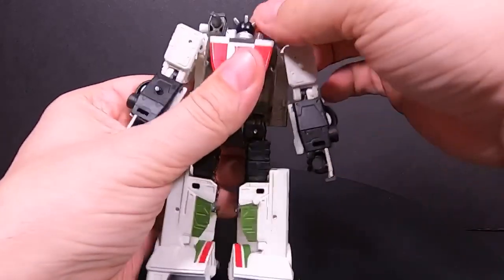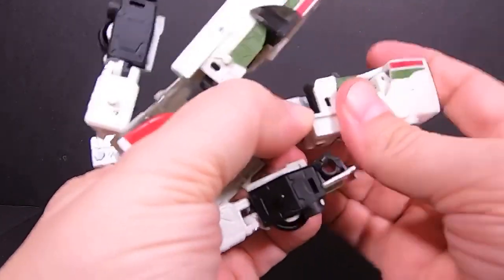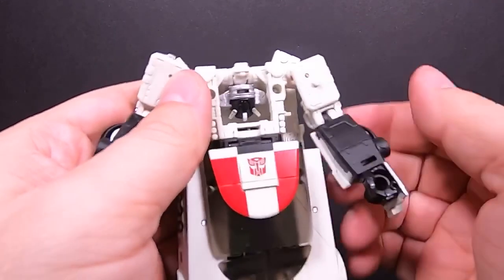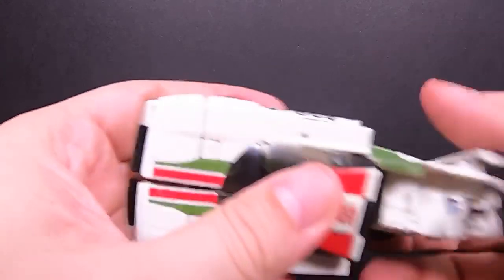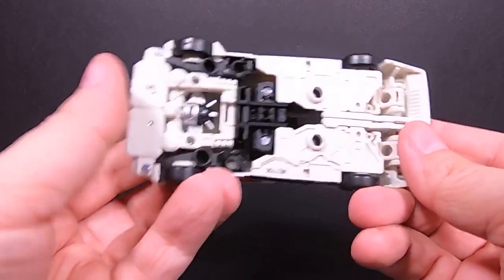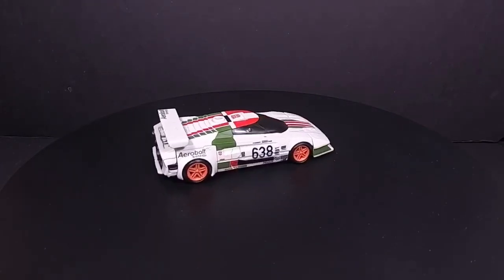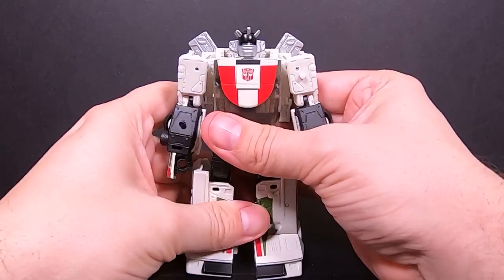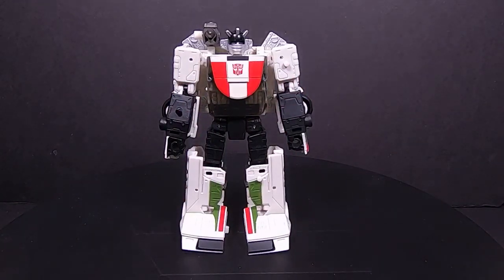Tambeyoda Reviews: Transformers Earthrise Wheeljack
War for Cybertron Earthrise Wheeljack